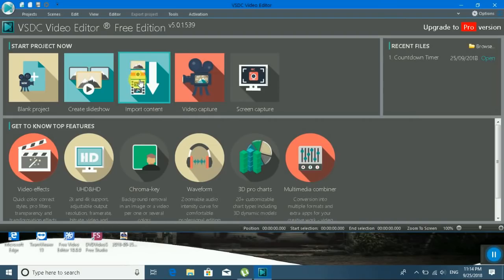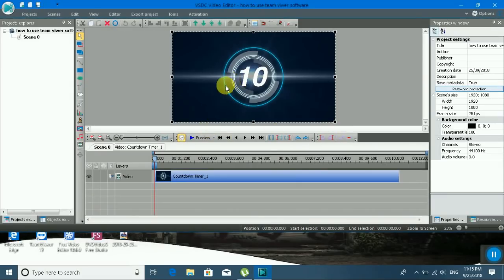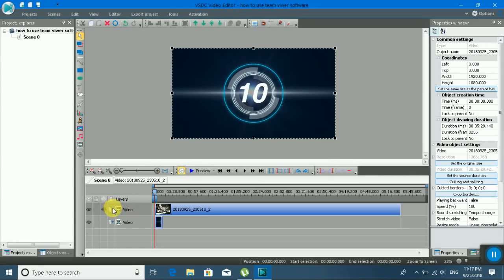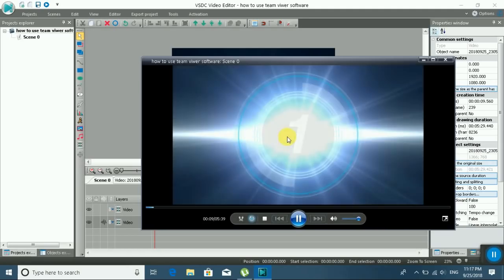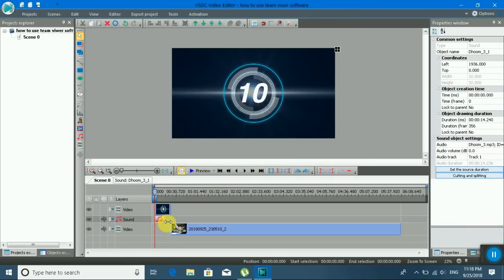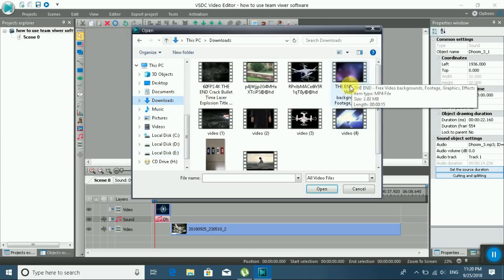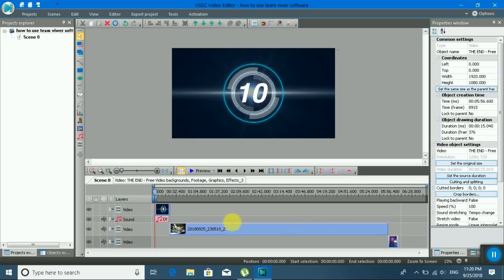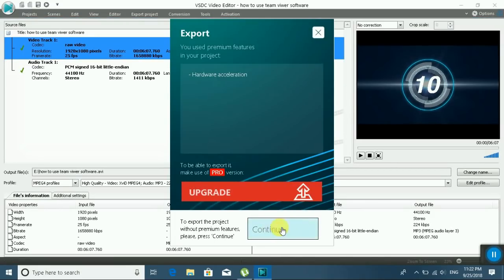how to edit you video in VSDC video editor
how to edit you video in VSDC video editor. you can see A to Z video
very simple video editing